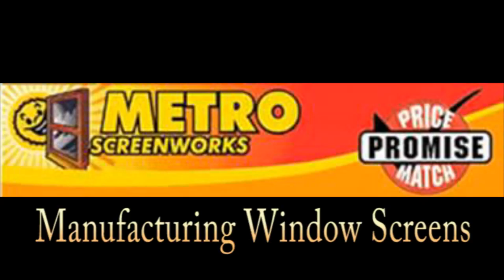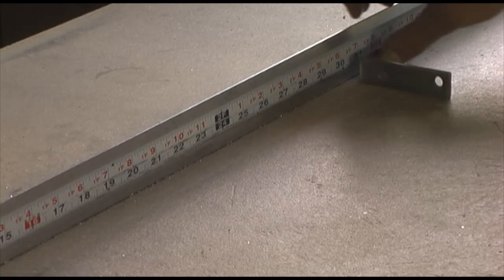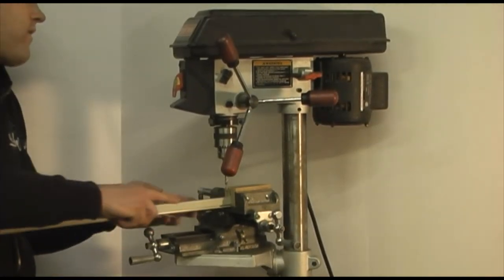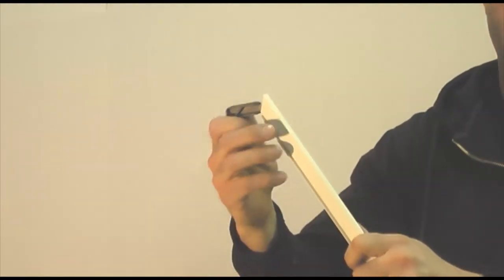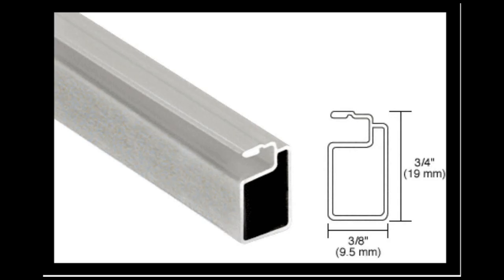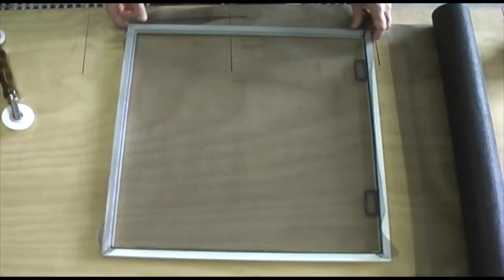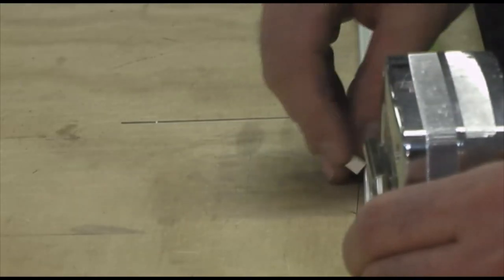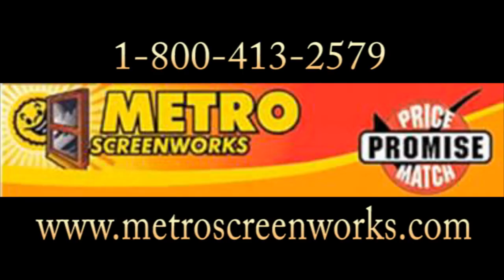How To Make a Window Screen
How To Make a Window Screen.  Basic instructions on making basic window screens for your home or any other application.  If you would like to learn more or to purchase products please visit